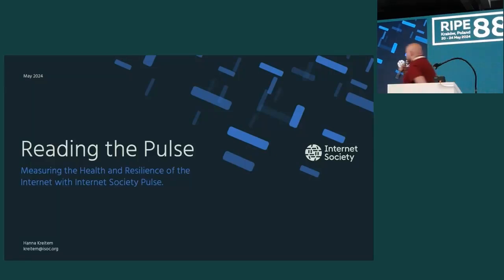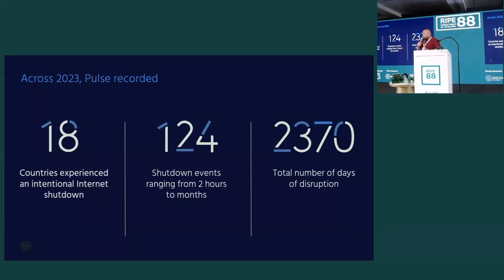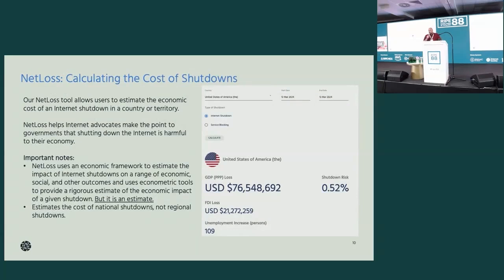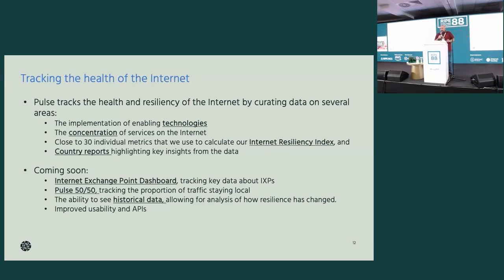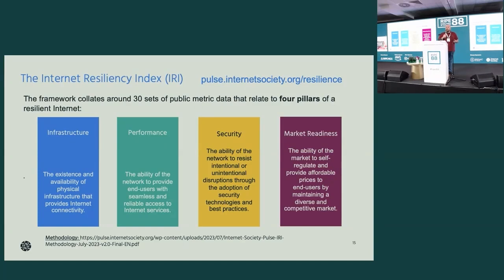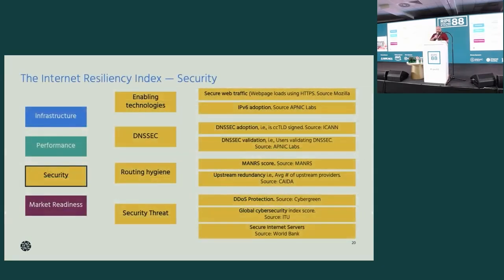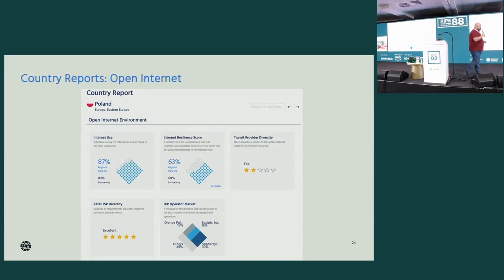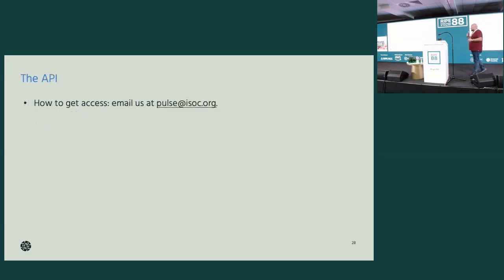Internet Resilience: Reading the Pulse, Trends and Challenges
RIPE Community Presentation

With increasing instances of Internet shutdowns, shifts in market concentration, and the deployment of critical enabling technologies, the Internet Society's Pulse platform offers a detailed examination of the factors influencing the resilience of the Internet. Here is their nuanced perspective on the evolving challenges and the critical need for continuous monitoring and informed decision-making in maintaining an open, secure, and globally-connected Internet.

00:00 Reading the Pulse
02:48 Focus Areas
03:59 Global Shutdown Trends
07:22 Tracking the Health of the Internet
09:48 The Internet Resilience Index
16:45 Country Reports